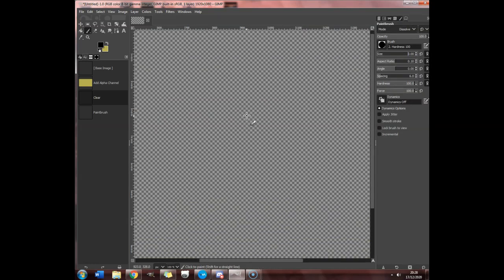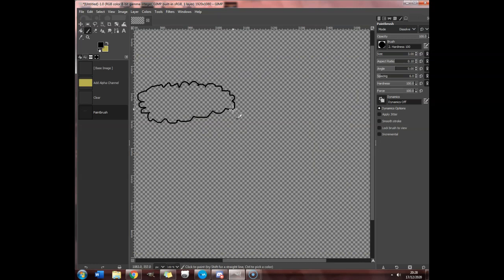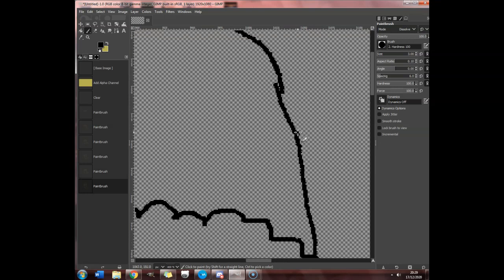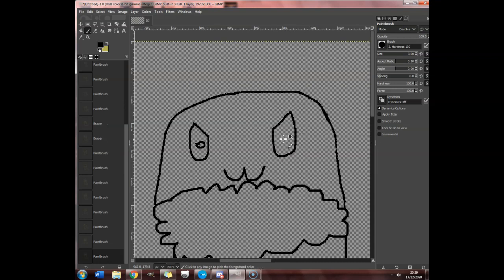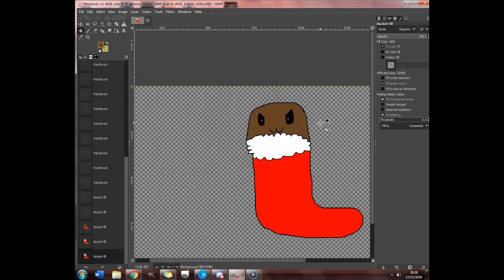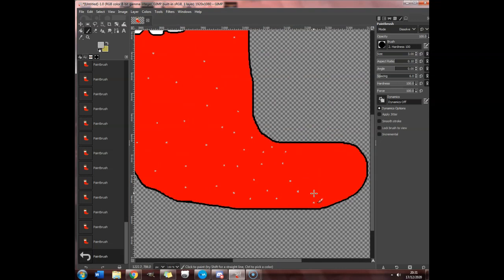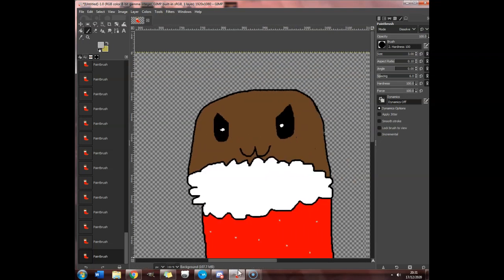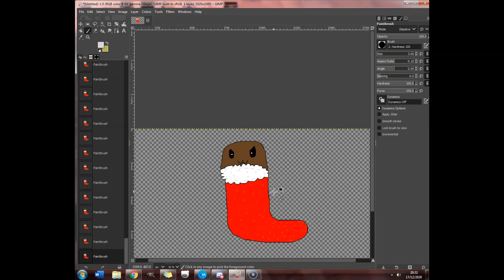Drawmas day 17: Goomba stocking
Sorry, short n sweet today